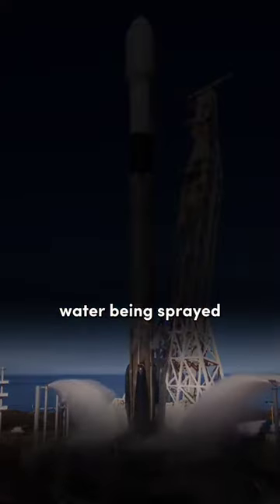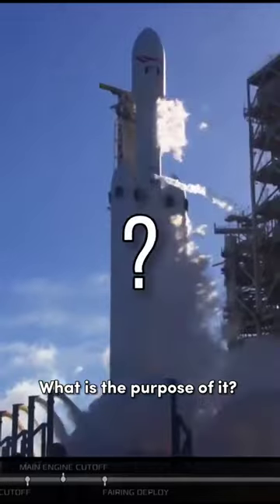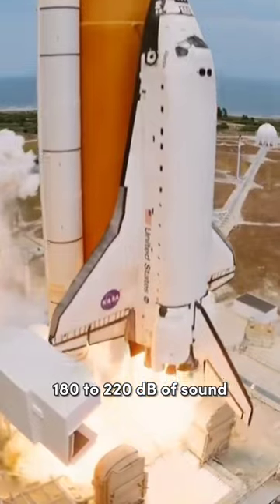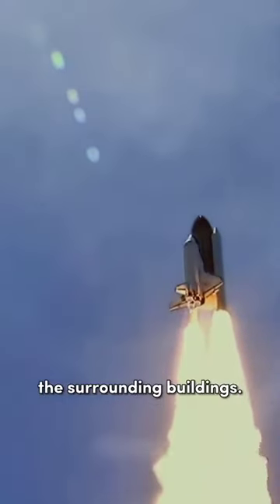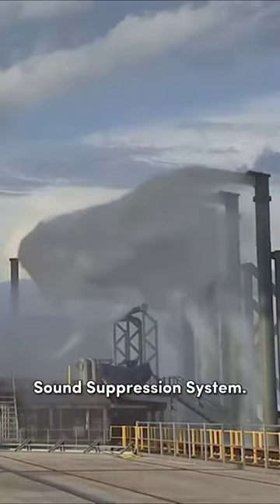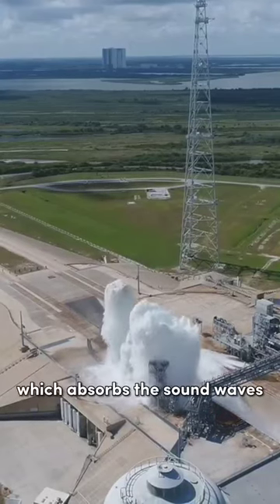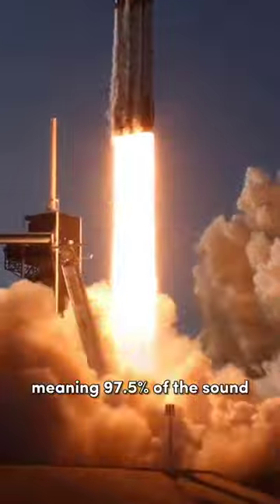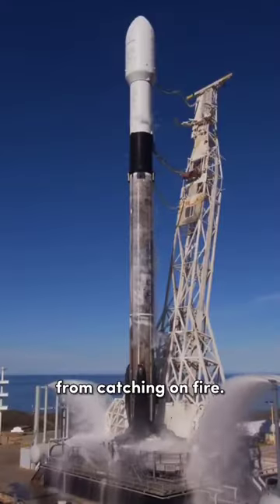Water spray during rocket launch...but why?